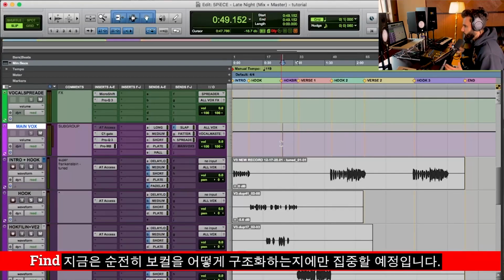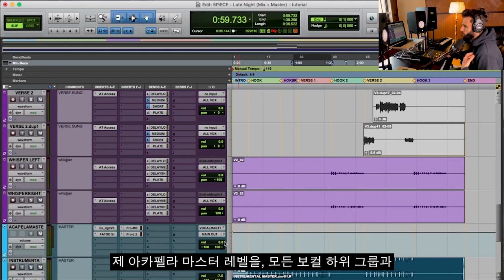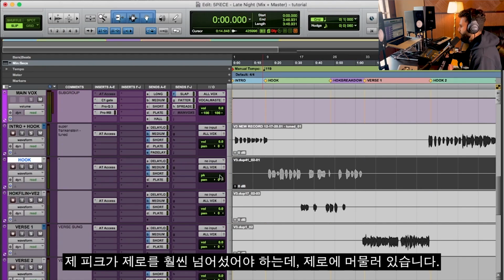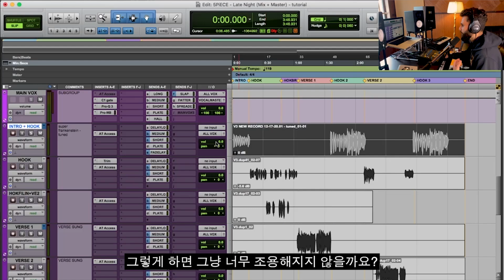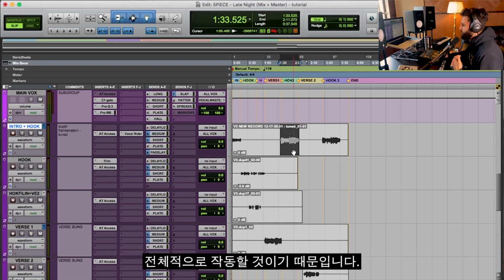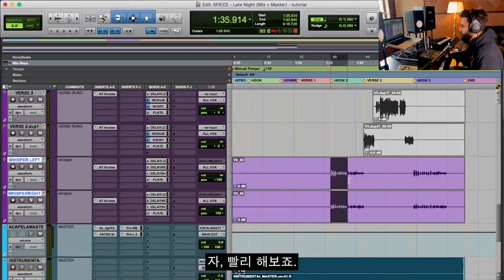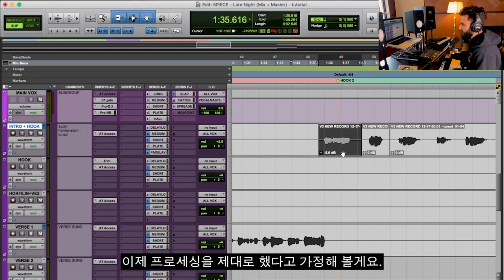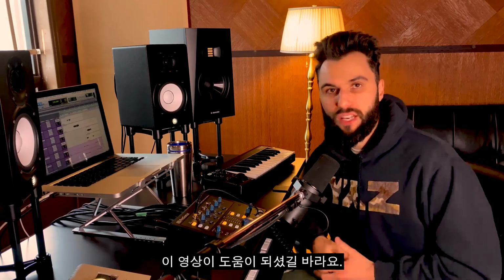보컬 믹싱의 비밀! 완벽한 레벨 설정법 공개 ㅣ미디강좌 ㅣ한글번역 ㅣ 수정본